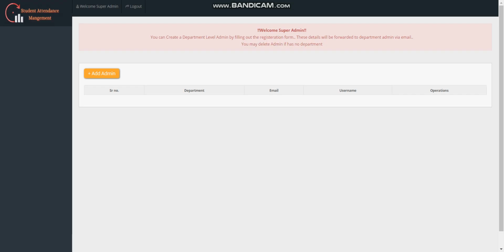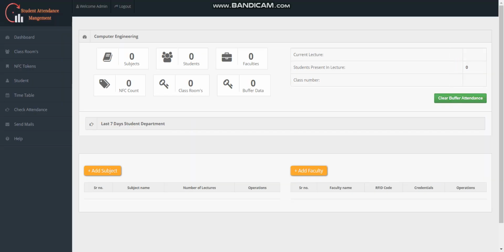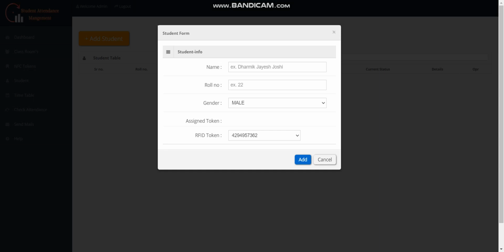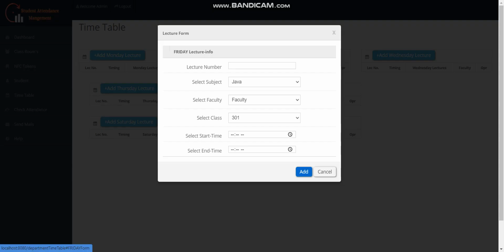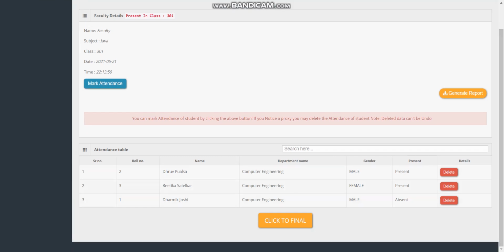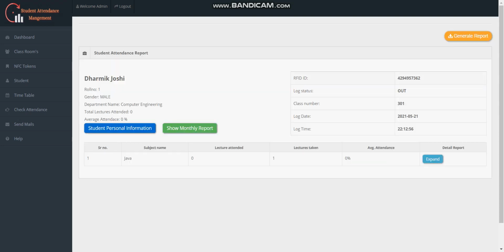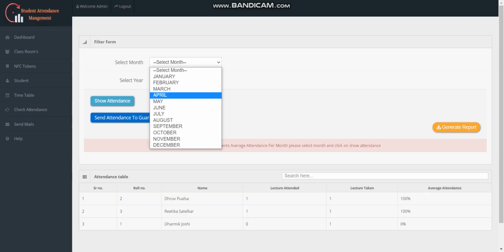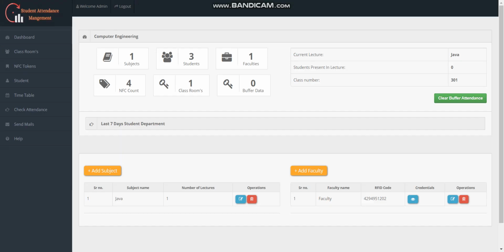Attendance Management System for Academic Sector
Attendance and Information System using NFC and Web-Based Application for Academic Sector. This web app will help to take attendance of students using NFC Tag. An Arduino circuit integrated with NFC readers is connected with the internet. That will read and send tag data to the web app via rest ends. The application creates logs of students and creates attendance for scheduled Lectures.

Class admin,
Can track students via logs.
Can generate Attendance Reports of students.
Can view attendance per subject.
Can send alert/info of average attendance to parents.
Can generate monthly attendance reports
etc...
The front end is developed using bootstrap & javascript. Backend is developed using Spring MVC, Spring Boot, Hibernate, JPA, MariaDB.